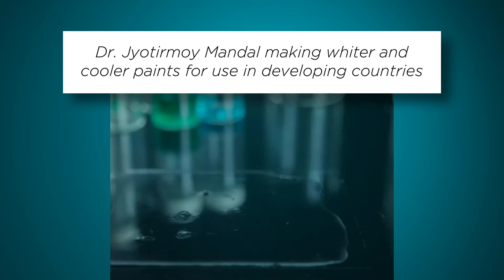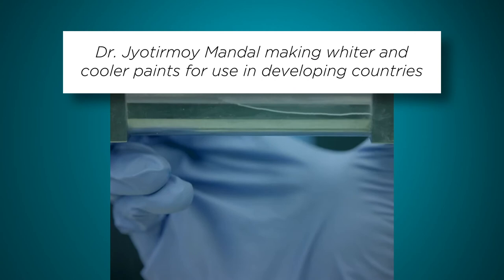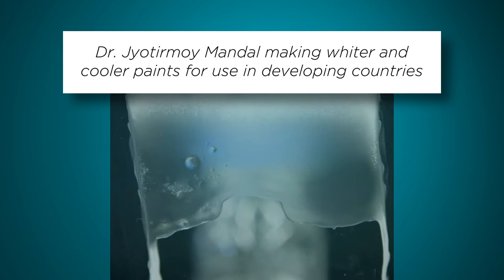Jyotirmoy Mandal - 2019 Schmidt Science Fellow